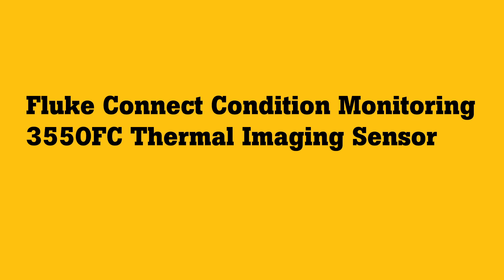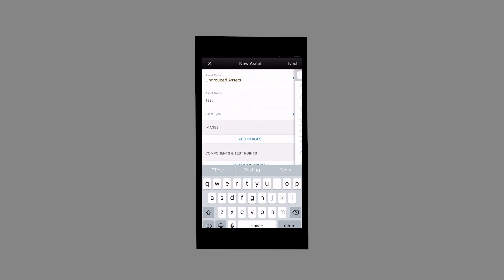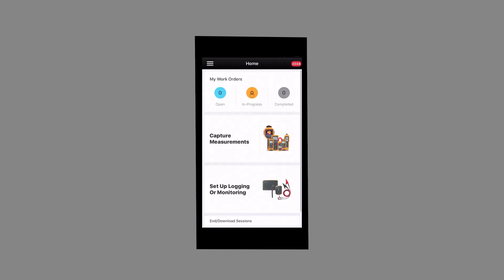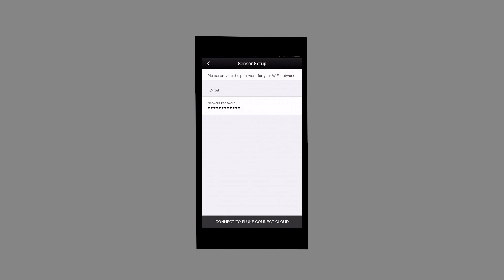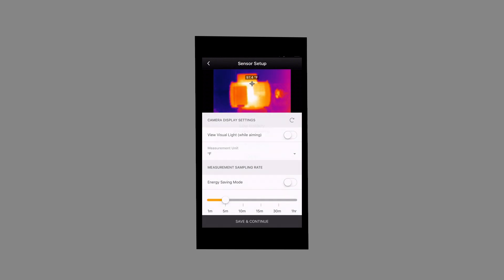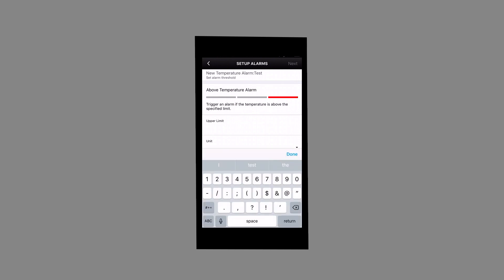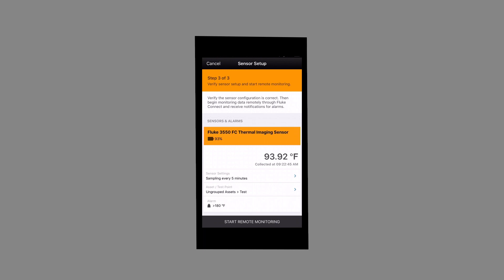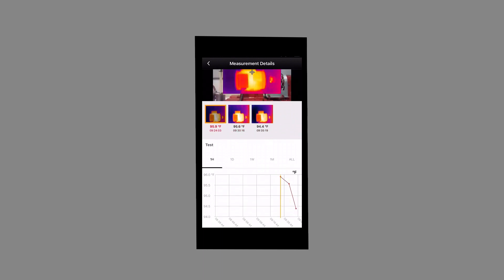How To Set-up The Fluke 3550FC Thermal Imaging Sensor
In this video, learn how to set up remote thermal imaging with the Fluke 3550 FC Thermal Imaging Sensor.

The Fluke 3550 FC Thermal Imaging Sensor allows maintenance and reliability teams to add remote thermal imaging technology to assets and minimize unnecessary time-based routes and maximize uptime. This sensor is the first thermal imaging condition monitoring sensor to visualize thermal patterns on multiple assets. Alarms can be set to notify the user when the center-point temperature exceeds preset thresholds.

The 3550 FC sends sequential thermal images to the Fluke Connect™ Cloud where they can be accessed by the Fluke Connect Condition Monitoring Software This allows teams to identify the source of an issue as it develops with center-point temperature and real-time alarms. The infrared camera has a temperature range between -10ºC to 200ºC (14℉ to 392℉), an image resolution: 80x60 and has a wireless networking frequency of 2.4 Ghz, 802.11 b/g/n.

4 advantages of thermal imaging sensors

There are many benefits maintenance and reliability programs can reap from using wireless infrared sensors to monitor asset health, including the following.

1. Troubleshooting: Thermal imaging sensors help spot abnormalities that can develop over a period of time by automatically capturing a series of thermal images.

2. Versatility: The sensors come equipped with a 360-degree gimbal bracket that can mounted with a magnet, screws or adhesive tape, making them easily fixed and moveable.

3. Data correlation: Condition monitoring software enables teams to receive alarms based on custom thresholds, remotely monitor multiple assets and produce multiple graphs per asset correlating current, voltage, temperature, and power monitoring.

4. Mobility: Thermal imaging sensors can operate on battery power, allowing teams to move them around a facility and re-position no matter the angle or line of sight. This also keeps technicians out of harm’s way when taking thermal readings.

For more information about the Fluke 3550FC Thermal Imaging Sensor, visit the Fluke